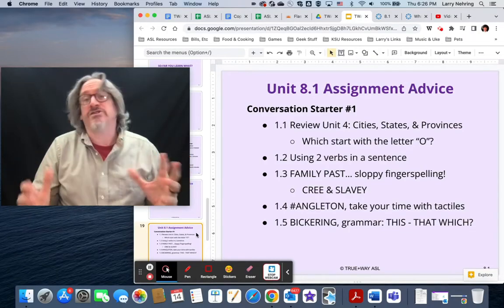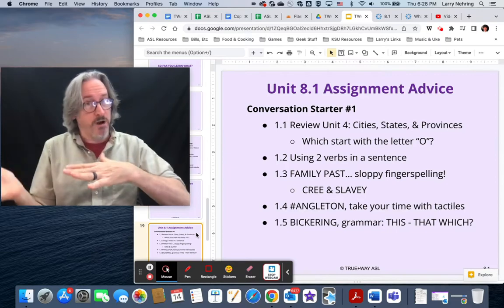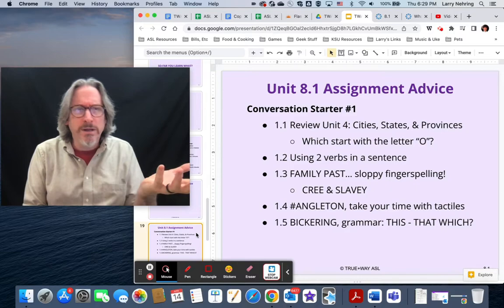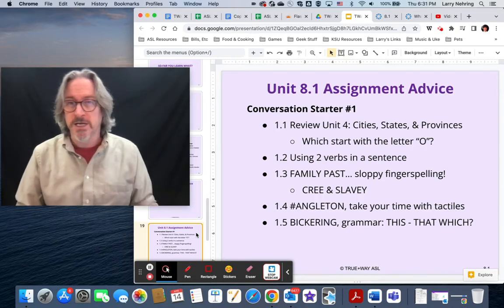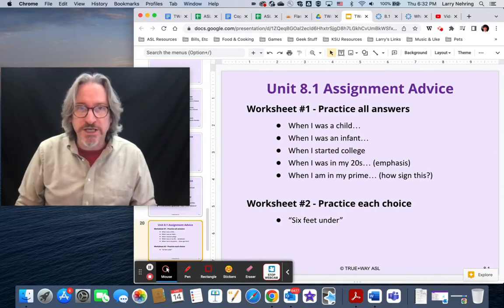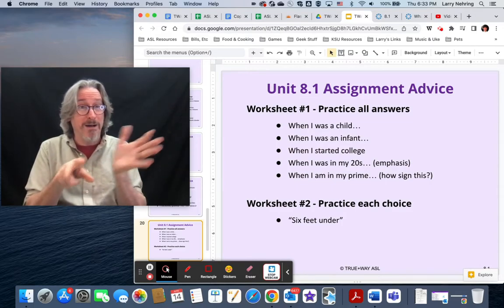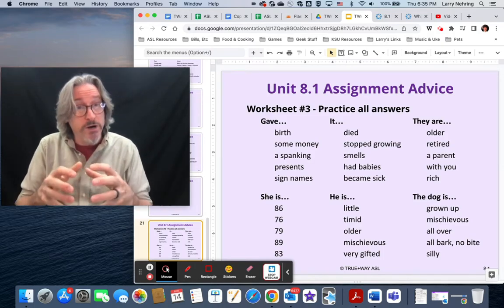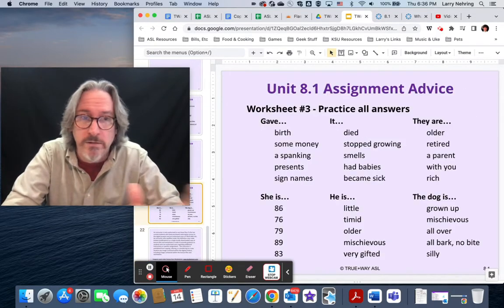TWA Unit 8.1 assignment advice (Nehring)